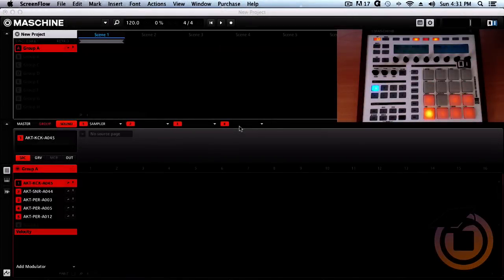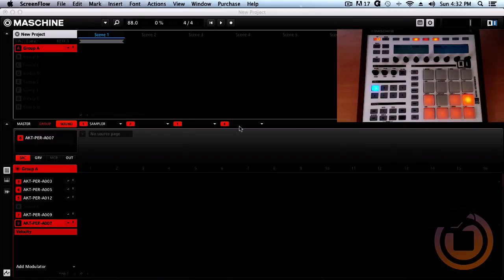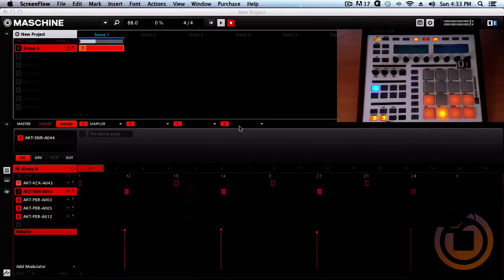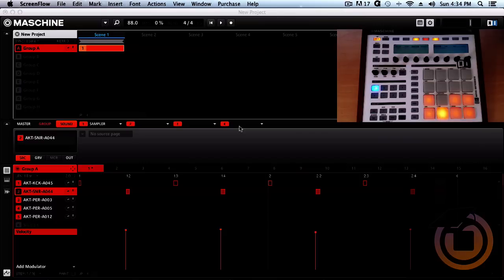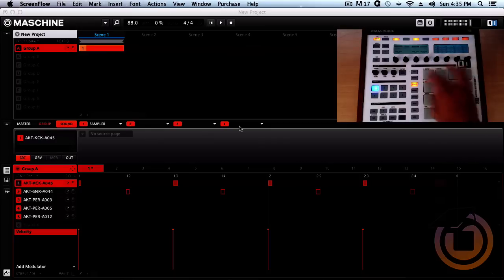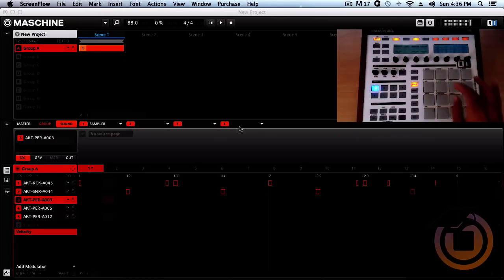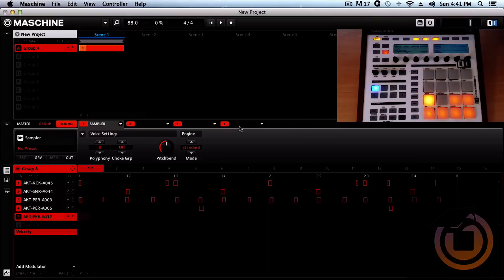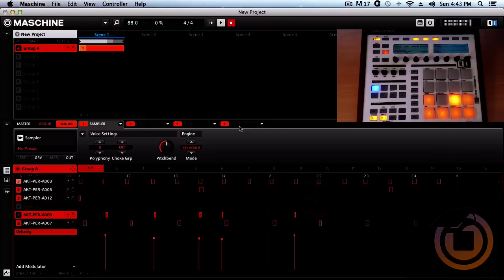Tutorial Series: Drum Basics in Maschine part 1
In this 5 part Tutorial Series: Drum Basics in Maschine AGgotBeats explains how he uses the Maschine to create a basic drum groove. He then goes more in depth as to how he mixes and adds fx.

(Part 1)
In this vid AG explains how he uses Maschine to record with and/or without quantize. He also shows how to add lower velocity kicks and hi hats to give more swing to the groove.

(Part 2)
In this vid AG explains how how he uses Maschine filters to place drums in a better frequency range for mixing later on.

(Part 3)
In this vid AG explains how he uses Maschine to pan each percussive instrument to give them their own space.

(Part 4)
In this vid AG explains how he uses Maschine to adjust the level of each individual instrument to help them sit better in the mix.

(Part 5)
In this vid AG explains how he uses Maschine to add fx to an individual drum sound and also to a group when mixing.